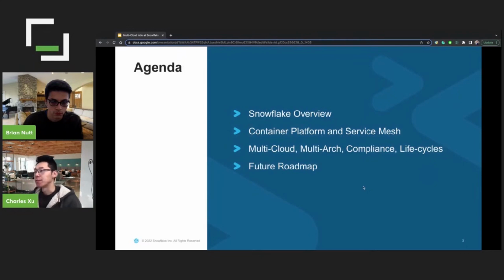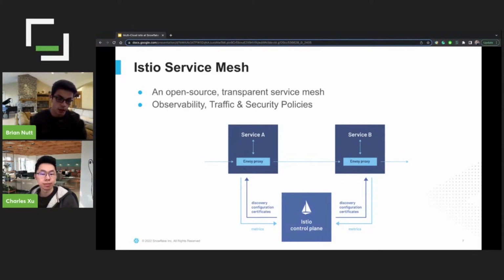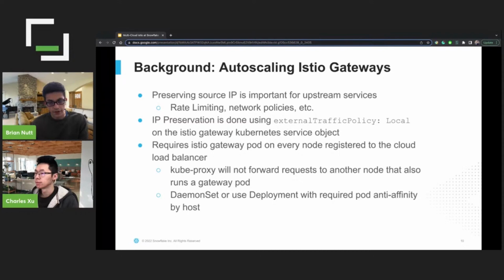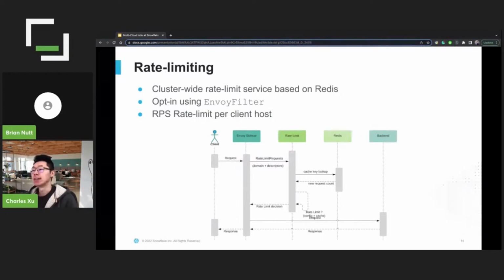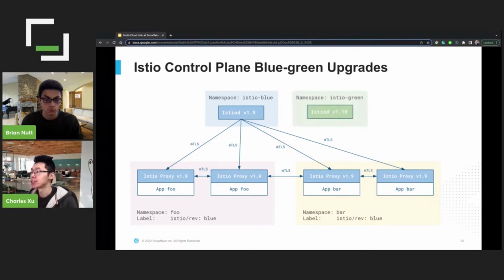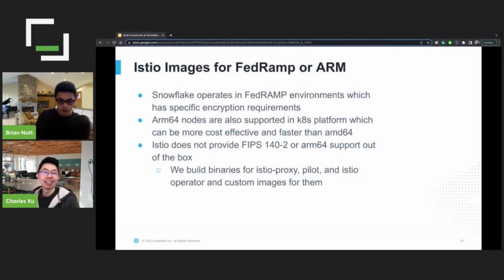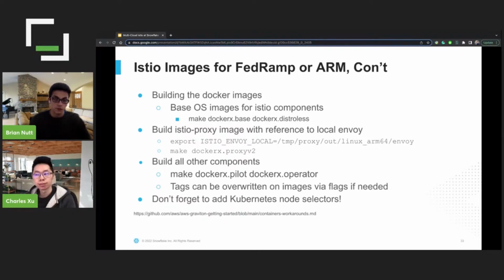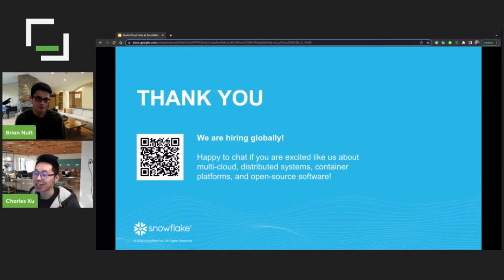[#359] "Multi-Cloud Istio at Snowflake" - Brian Nutt, Charles Xu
Nagranie z SysOps/DevOps Online MeetUp #55 z dn. 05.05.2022 r.

PL
Snowflake jest multi-chmurowy. Podobnie jest z jego infrastrukturą. Nawet z Kubernetes i Istio, multi-chmura jest trudna ze względu na elementy charakterystyczne dla niej. Nasi prelegenci omówią wyzwania, przed którymi stanęli, rozwiązania, których szukali, wnioski i zmiany, które wprowadzili. Konkretne tematy obejmują m.in.: autoskalowanie bramy Istio, skrypt Lua do nadawania priorytetu określonym aplikacjom w ruchu (problem z limitem prędkości dostawcy chmury), wyzwania związane z trwałymi połączeniami TCP, Azure NLB, wsparcie dla starszych klientów, którzy nie używają SNI, aktualizacja Istio do wersji blue-green, zgodność z ITAR i FIPS oraz instancje ARM.

ENG
Snowflake is multi-cloud. So is its infrastructure. Even with Kubernetes and Istio, multi-cloud is hard because of cloud-specific primitives. Our speakers will elaborate on the challenges they faced, the solutions they sought, the lessons and revisions they had. Specific topics include: autoscaling Istio gateway, Lua script to prioritize certain app in traffic (cloud provider rate limit issue), challenges with TCP persistent connections, Azure NLB, support legacy clients who do not use SNI, Istio blue-green upgrade, ITAR and FIPS compliance, ARM instances

Jesteście zainteresowani pracą w firmie Snowflake? Zajrzyjcie na ich stronę

Are you interested in working for Snowflake?